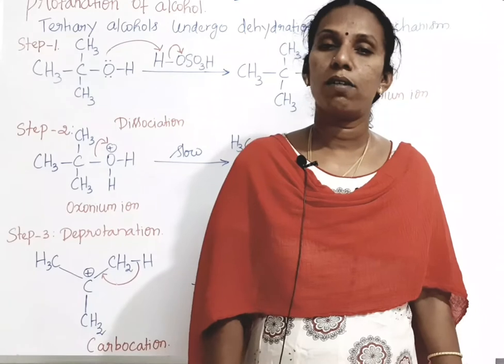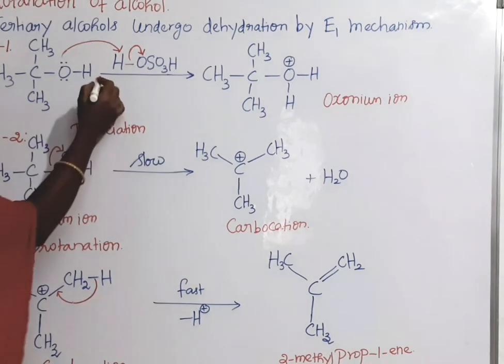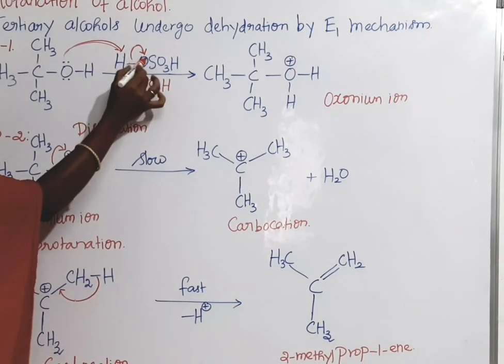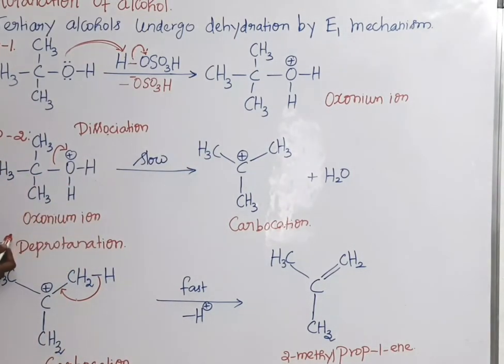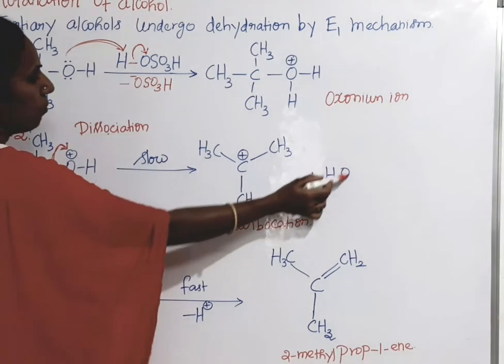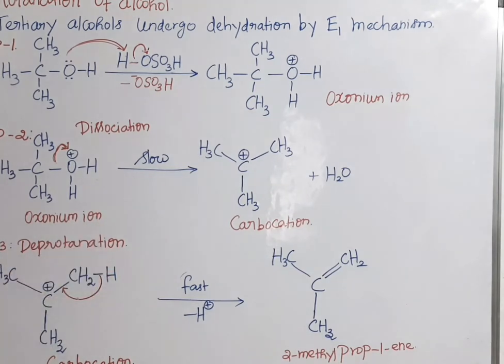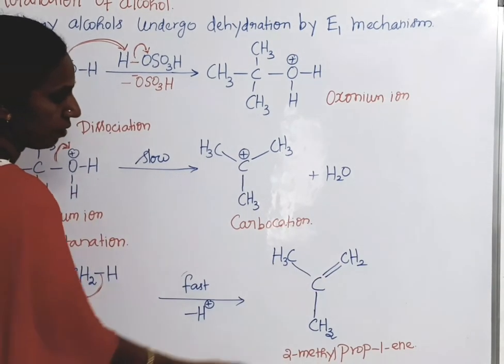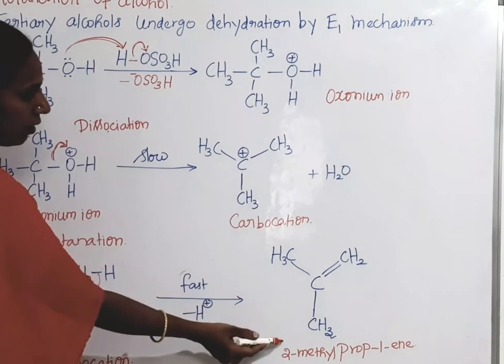Protonation of alcohol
Protonation of alcohol, reaction and mechanism